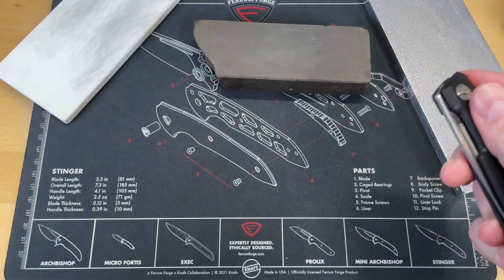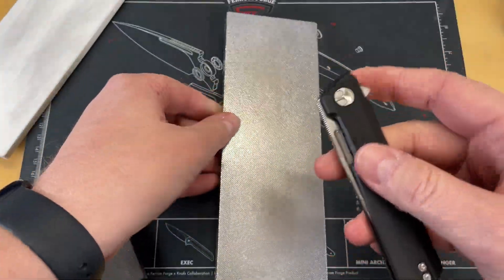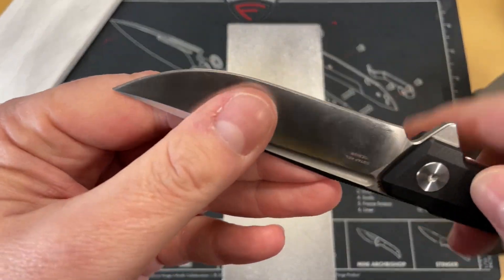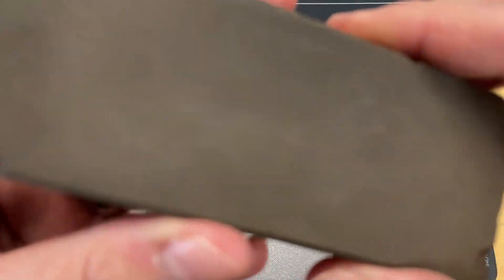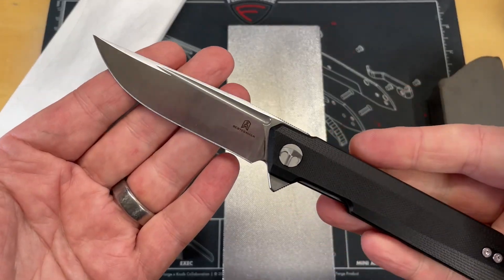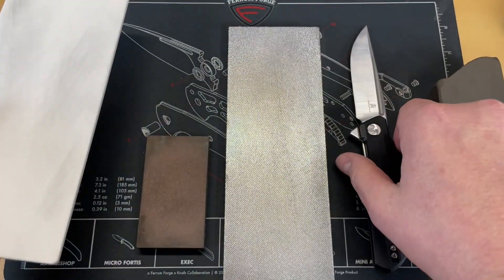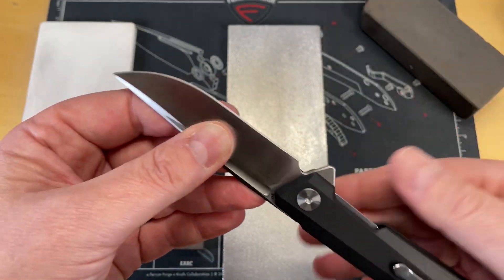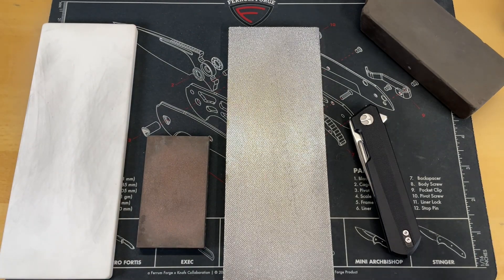WHAT DOES SHARPENING A KNIFE ACTUALLY DO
WHAT DOES SHARPENING A KNIFE ACTUALLY DO- There are a lot of misconceptions of what happens when you sharpen a knife so let's talk about it. The way you sharpen a knife will definitely affect the way that it cuts, this is something that you have to keep in mind when you decide how high you will go up in grit. sharpening is a very unique skill that you can -cough- hone over time (pun intended)

1000/6000 grit combo
600/2000 grit combo